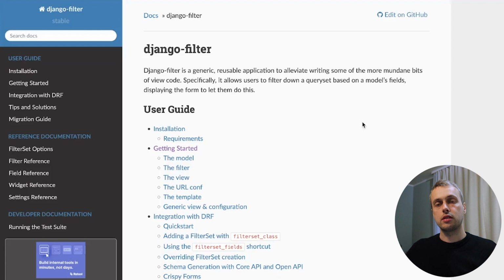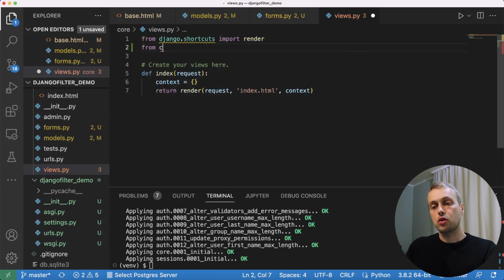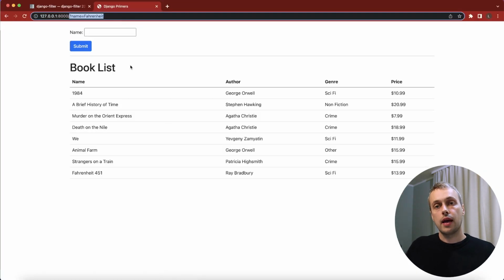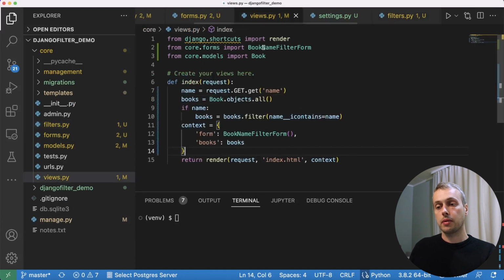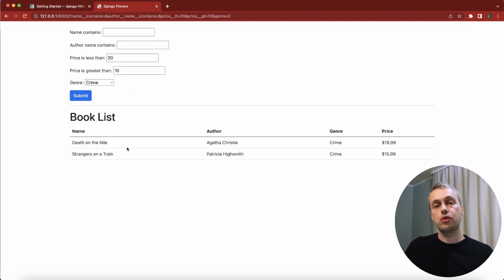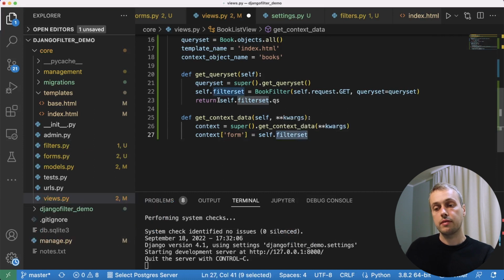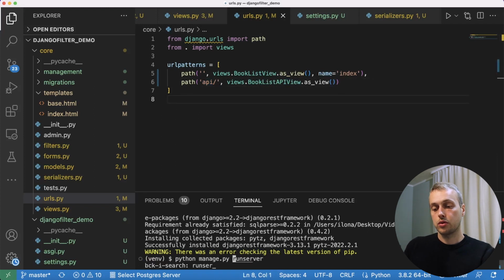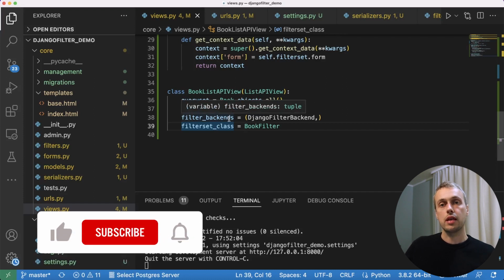Django-Filter - Filtering Django Querysets, Class-Based Views and REST Framework Integration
In this video, we'll learn about the very useful Django Filter package, which allows you to extract filtering logic for your querysets into dedicated classes, called FilterSets.

We'll go over an example of filtering a list of books, using a FilterSet, and will demonstrate how to use Django-Filter with functional and class-based views.

We'll also demonstrate django-filter integration with Django REST Framework.

📌 𝗖𝗵𝗮𝗽𝘁𝗲𝗿𝘀:
00:00 Intro
00:47 Building Django Models
03:21 Creating Form to Filter Books
06:23 Adding Books to Database with Management Command
08:17 Filtering Books from GET request parameters
10:34 Installing django-filter
10:46 Creating a FilterSet class
14:47 Customizing FilterSet lookup expressions
17:30 Defining a RangeFilter for the price field
18:22 Using FilterSets in Class-Based Views
21:51 Integrating FilterSets with Django REST Framework